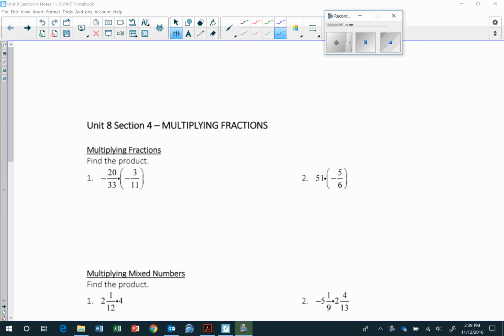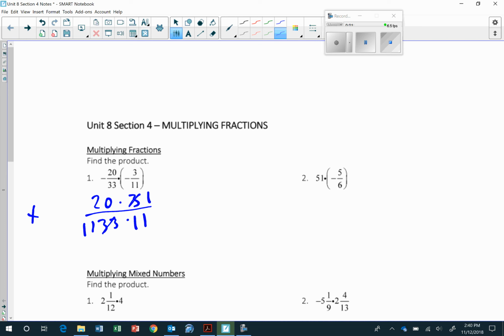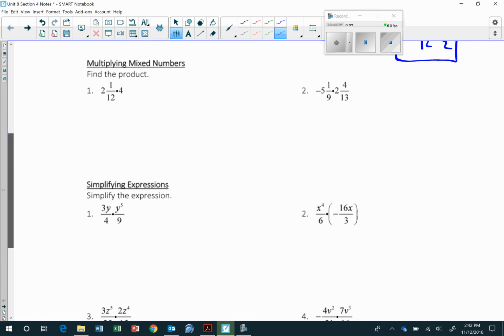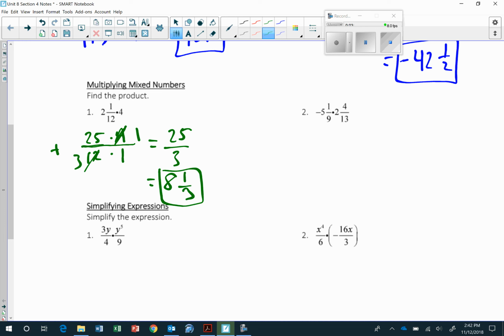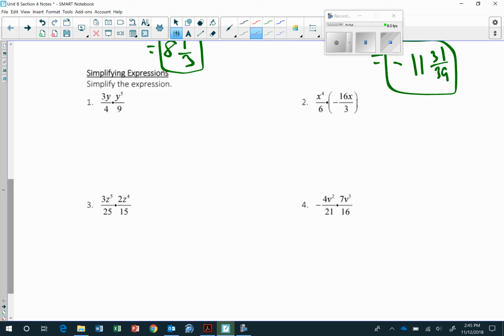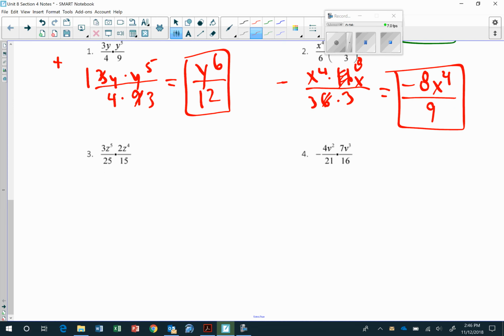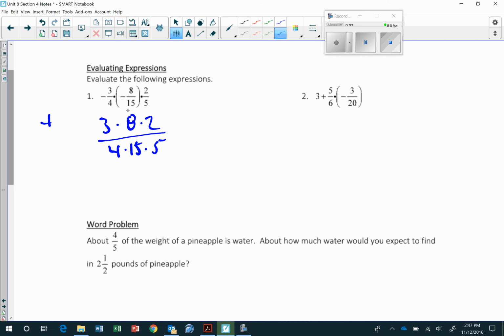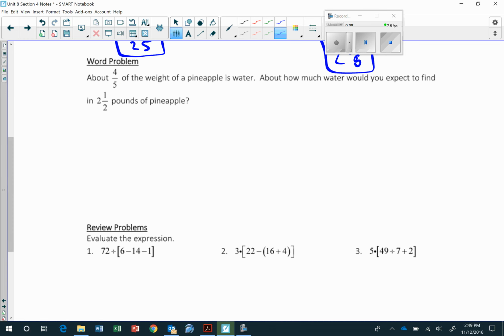Unit 8 Section 4 Video